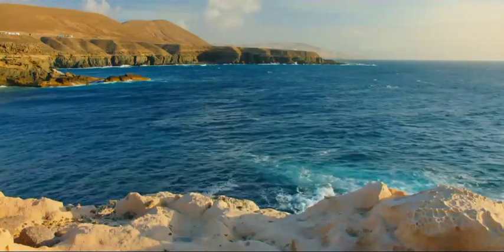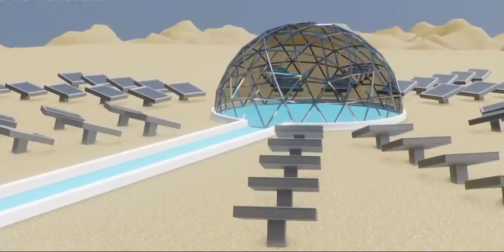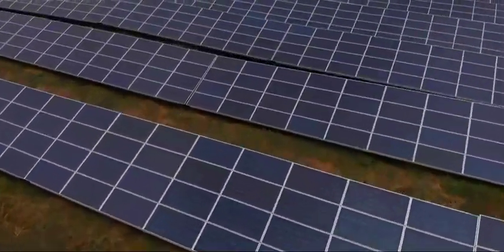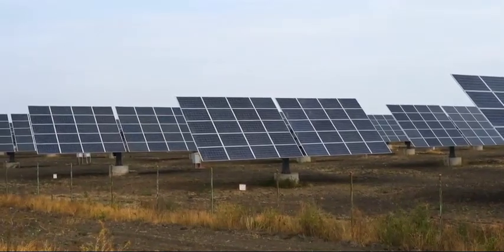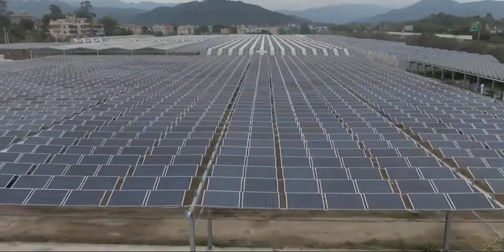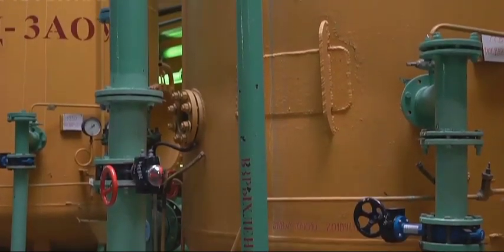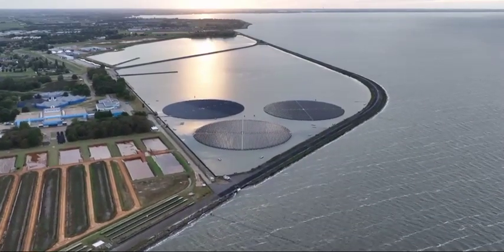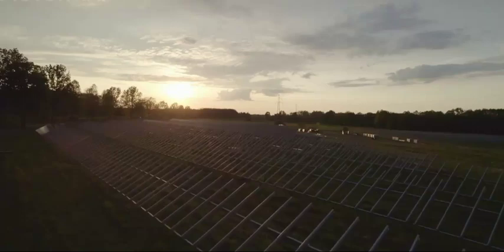The Global Water Crisis Can Be Solved...Here's How!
With global freshwater resources under immense strain, the world needs transformative solutions. Solar desalination can play a pivotal role in expanding access to clean water globally. Nanotechnology breakthroughs, synergistic hybrid systems, concentrated solar power and advancing photovoltaics will catalyze a new era for renewable, emissions-free desalination. With innovative engineering, solar-powered desalination can quench the planet’s thirst today and for generations to come.

google-site-verification=b_AnUzeXbA96TK9_-D6ESoDNhKUhHBK00OE9NZUFYXQ